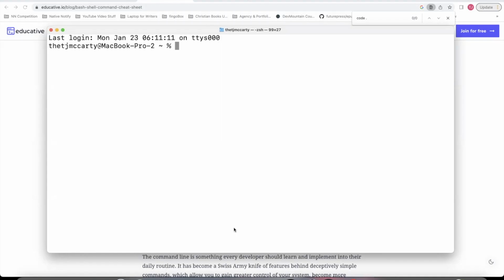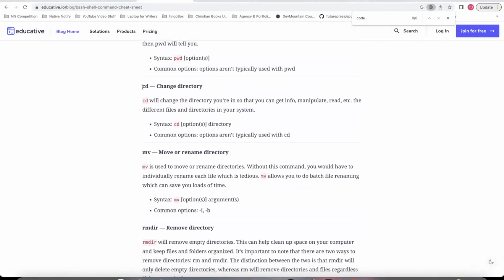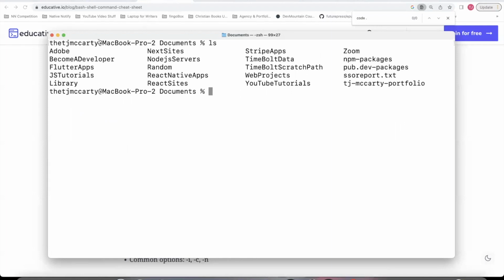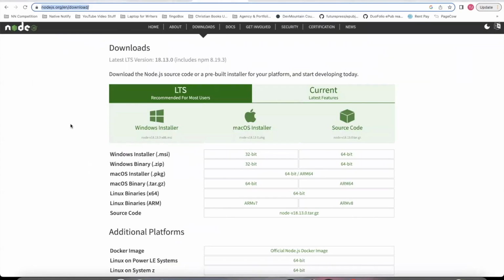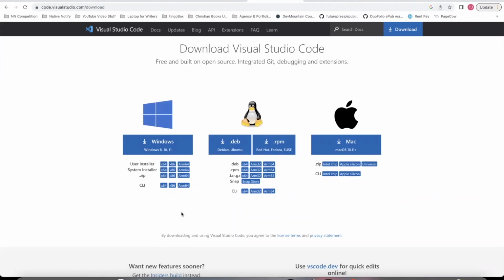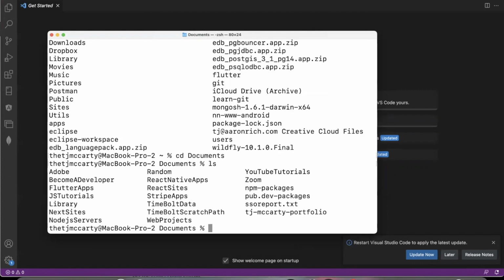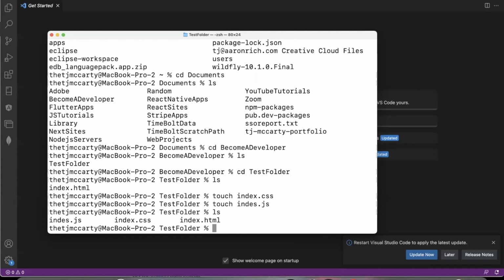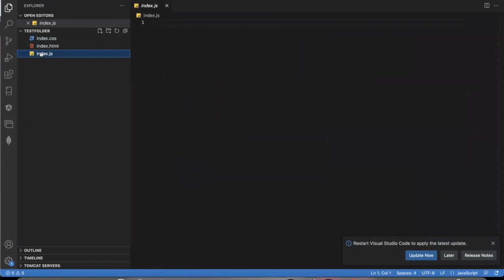How to use a Terminal, and other essential developer tools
Learn how to become a developer. In this video, we show you how to install and use your Terminal, VS Code, Node.js, and GitHub. These are tools every developer should learn starting out.